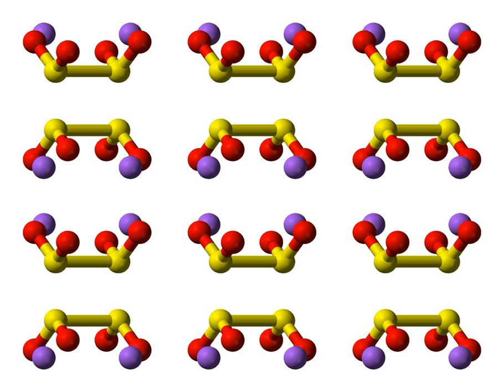Sodium dithionite | Wikipedia audio article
This is an audio version of the Wikipedia Article:
Sodium dithionite

SUMMARY
Sodium dithionite (also known as sodium hydrosulfite) is a white crystalline powder with a weak sulfurous odor. Although it is stable in the absence of air, it decomposes in hot water and in acid solutions.